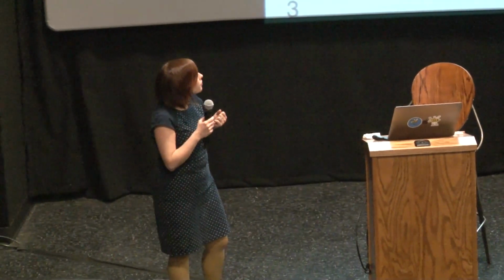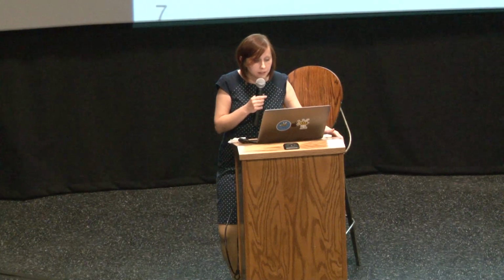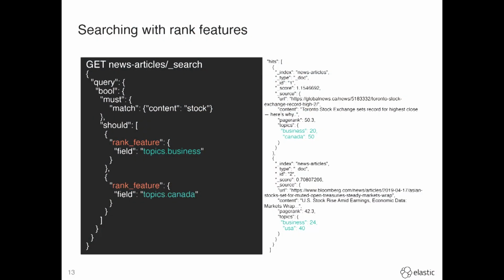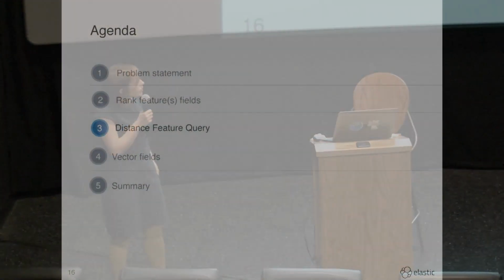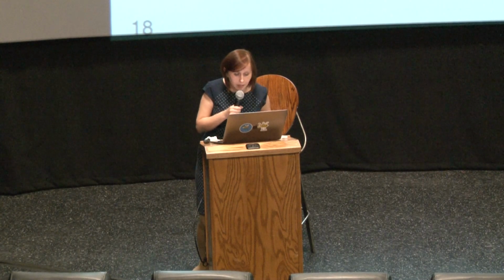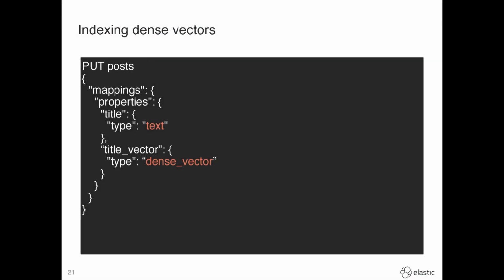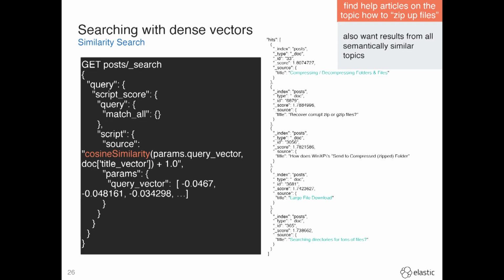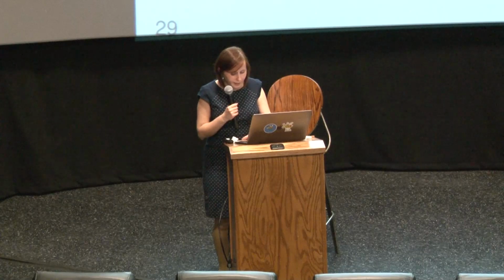Improving Search Relevance with Numeric Features in Elasticsearch - Mayya Sharipova